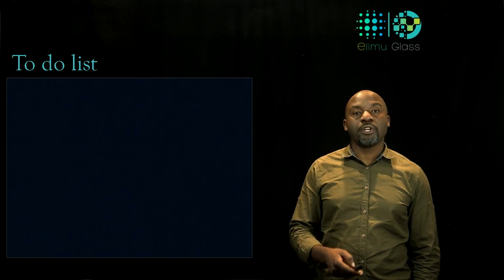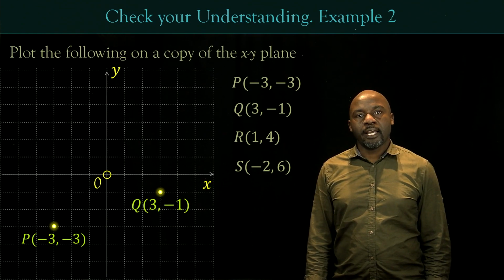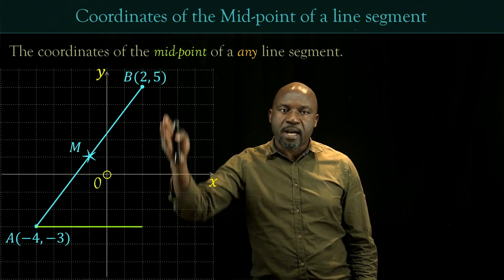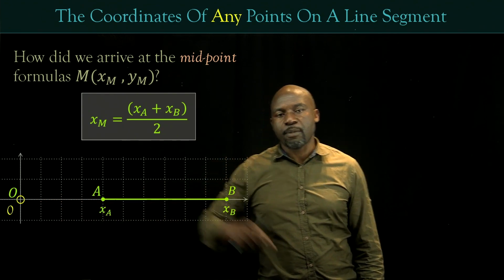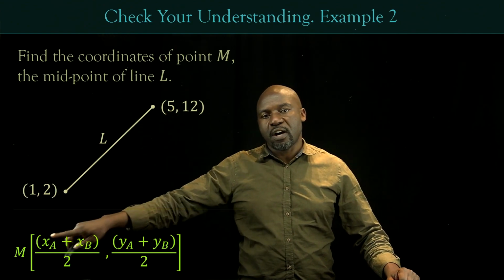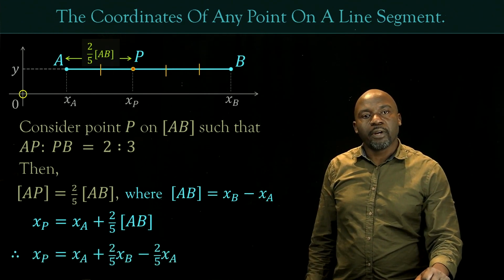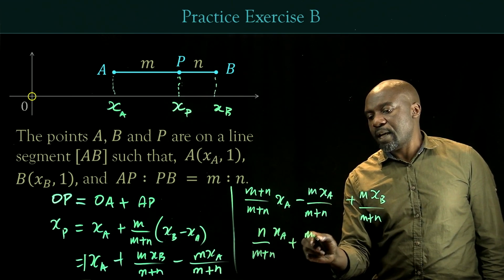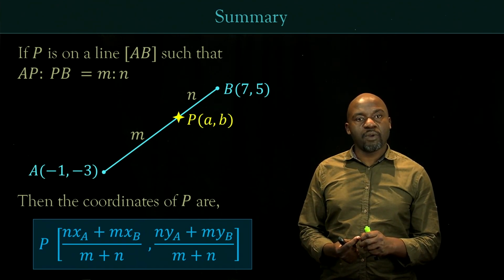MU221-1 Points on a Line Segment | Functions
Timestamp:
00:00 - Introduction
01:38 - The Cartesian coordinate system. A review
06:23 - Check your understanding. Problems and solutions
07:55 - A line segment. Definition. Mathematical notation
10:44 - Finding coordinates of the mid-point of horizontal, vertical, and oblique line segments.
15:34 - Using coordinates of the endpoints to determine the length of a horizontal or vertical line segment.
17:40 - Check your understanding. Solved examples.
19:10 - How do we derive the formula for the mid-point of a line segment: M [ (x2+x2)/2, (y1+y2)/2]?
25:07 - Check your understanding of the coordinates of the mid-point. Solved examples. Practice exercise (with answers).
28:09 - Coordinates of any point P on a line segment. Solved examples. Problem set (with answers)
40:19 - Practice exercise (with answers).